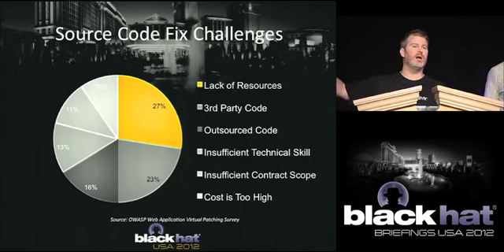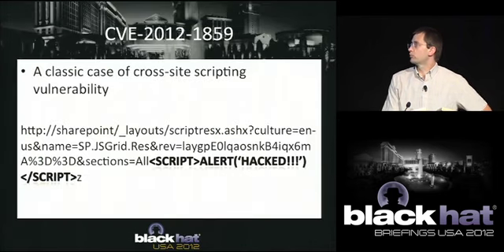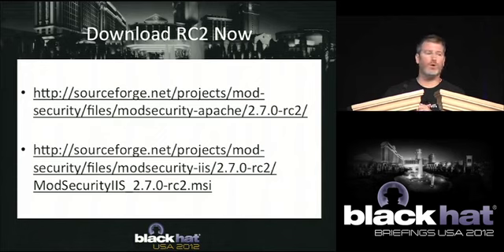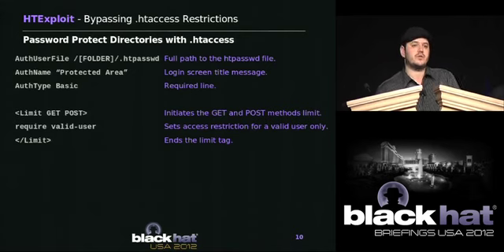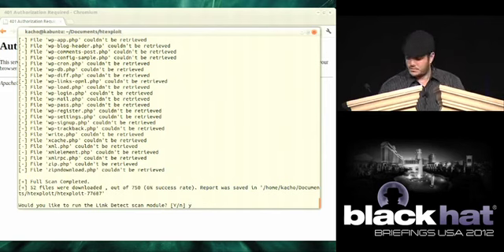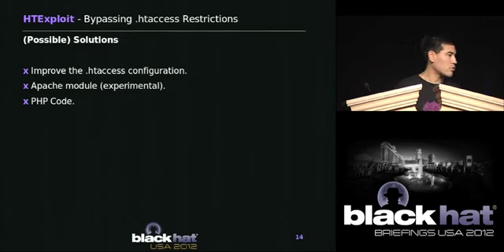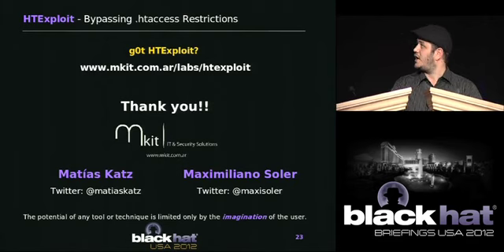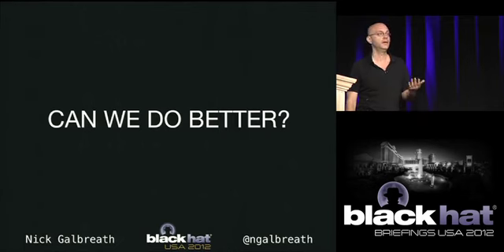Black Hat USA 2012 - ModSecurity as Universal Cross-Platform Web Protection Tool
By: Greg Wroblewski & Ryan Barnett

For many years ModSecurity was a number one free open source web application firewall for the Apache web server. At this year's BlackHat we would like to announce that right now ModSecurity is also available for IIS and nginx servers, making it a first free cross-platform WAF for on-line services. Using MSRC response process and CVE-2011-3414 as an example, we will show how ModSecurity can be used in early detection of attacks and mitigation of vulnerabilities affecting web infrastructure. We will also show how OWASP ModSecurity Core Rule Set can be used as a base for detection of 0-day attacks on Apache, IIS and nginx servers.